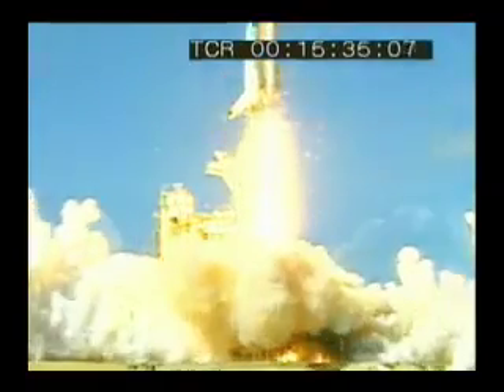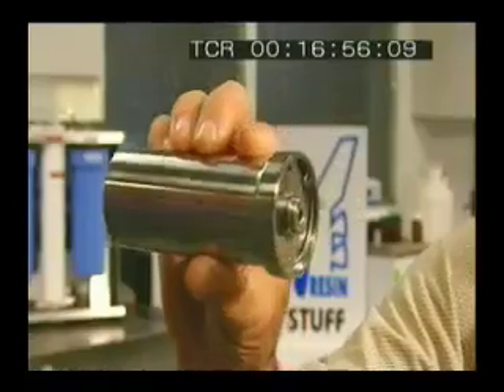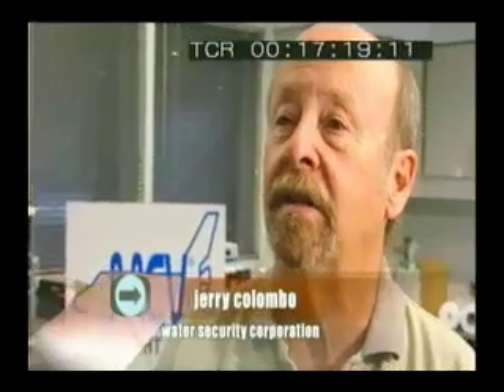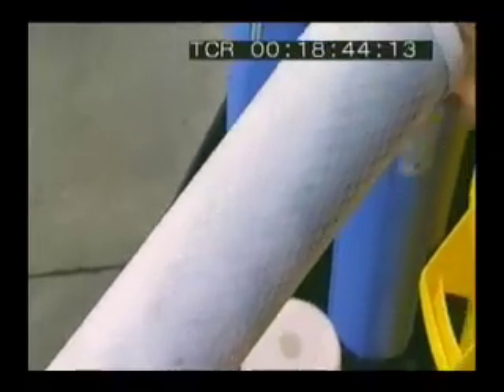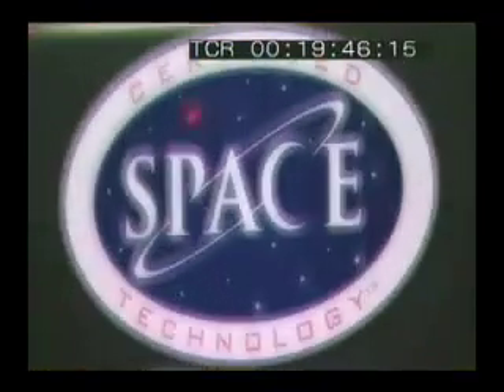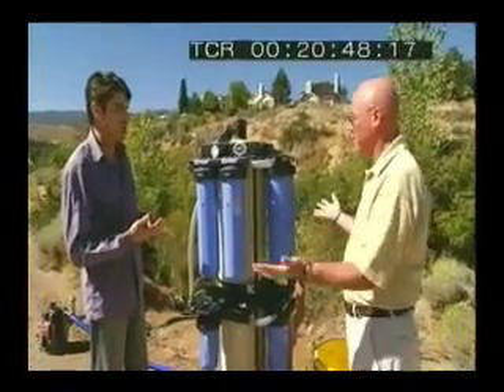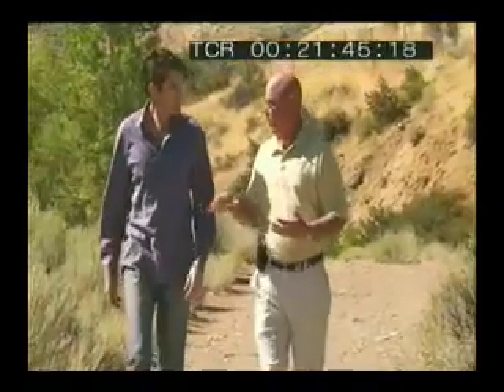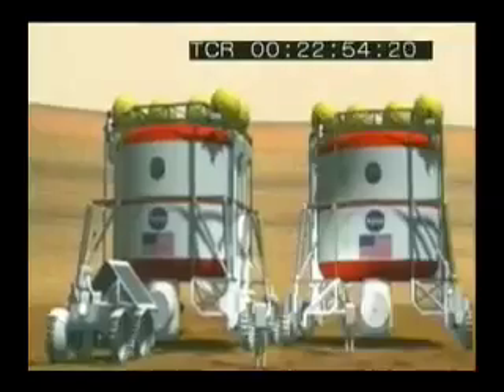Water Security Discovery demonstration - Beyond Tomorrow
Short feature film segment on excellent water purification system from Water Security Corporation, utilizing same disinfection technology used by NASA